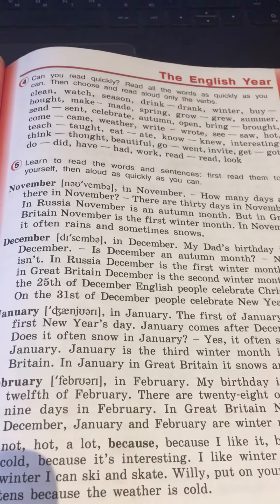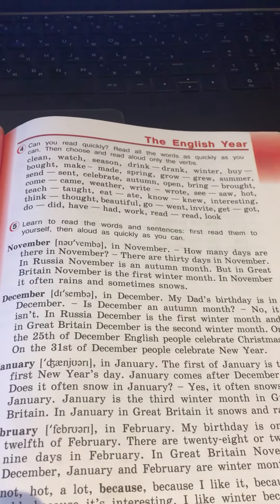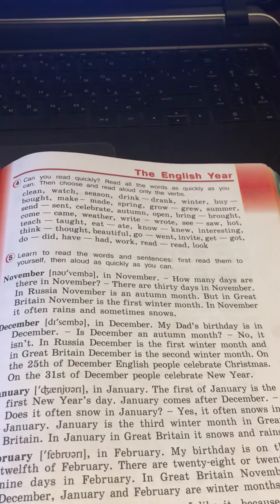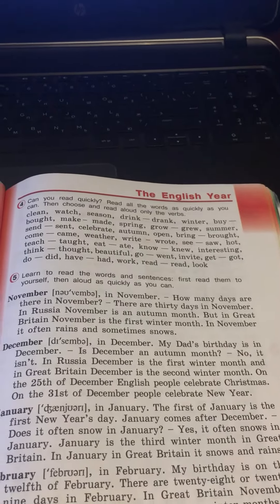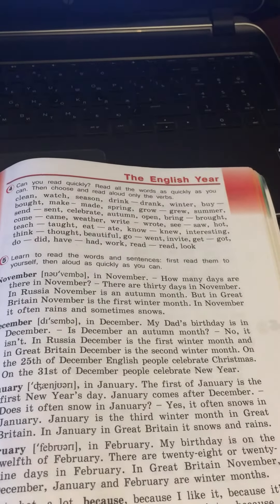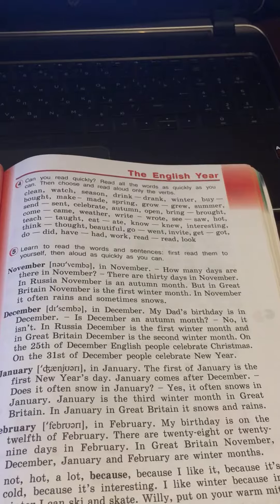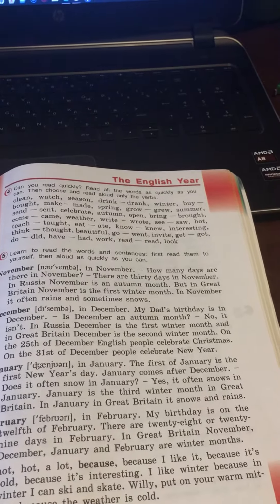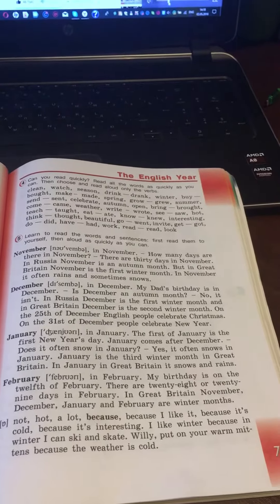Английский язык 3 класс /Верещагина часть 2/ стр.79 упр 5/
Развивайте своих детей!!! Читаем вместе !!!  On-line ЦИР «Tatiana Themis”